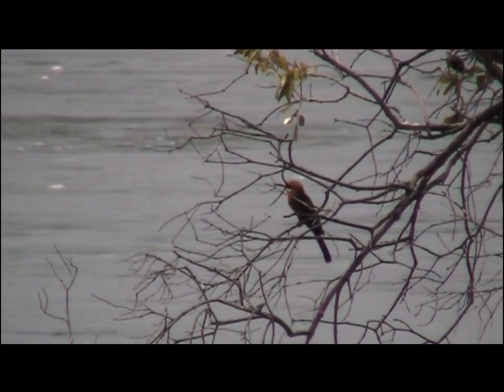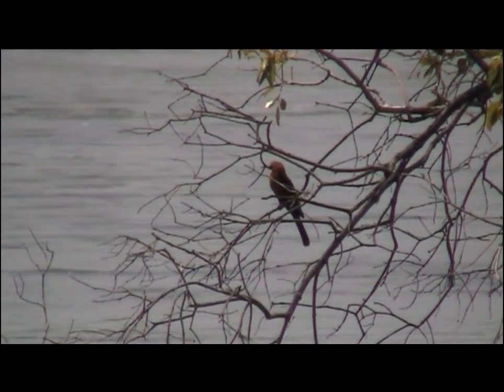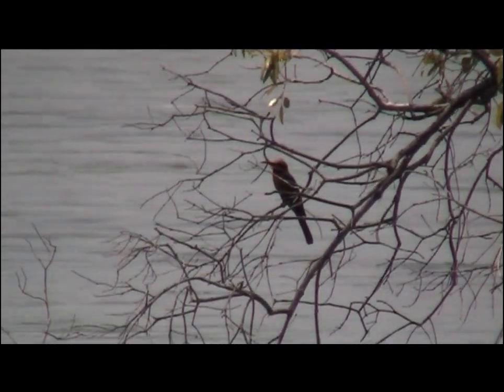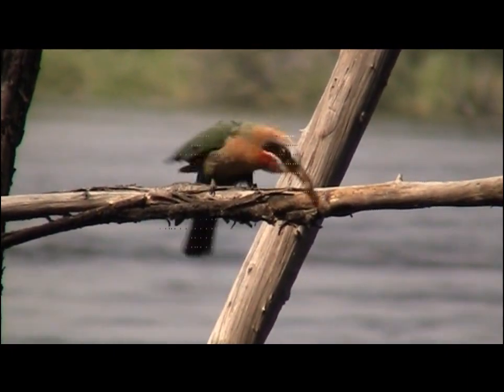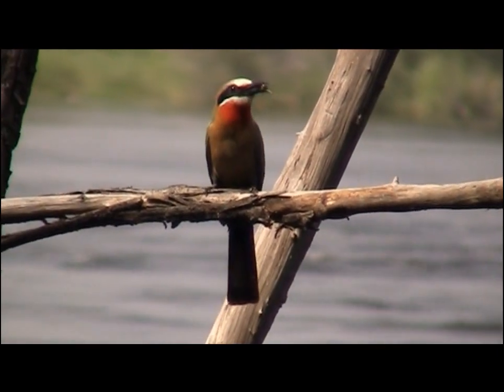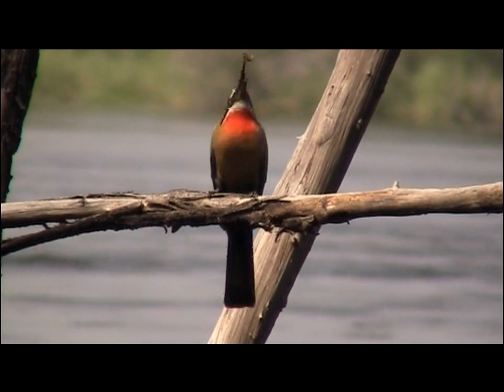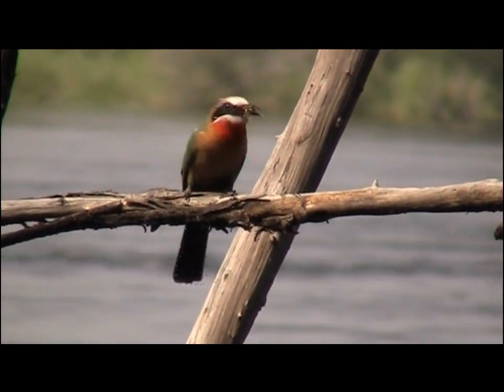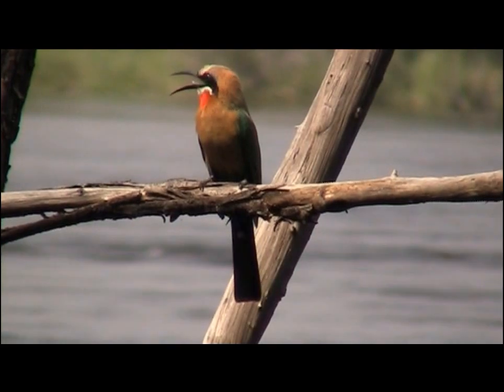White-fronted Bee-eaters feeding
White-fronted Bee-eaters filmed catching insects flying over the Zambezi in Zimbabwe. Filmed in the Zambezi National Park.